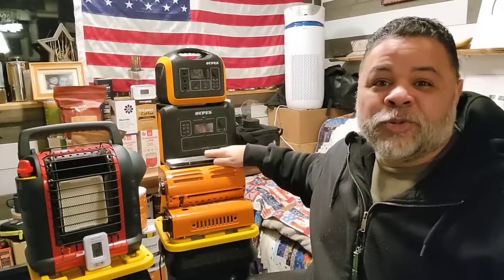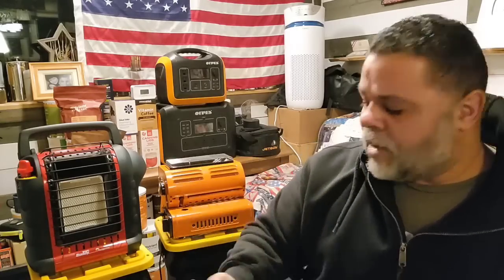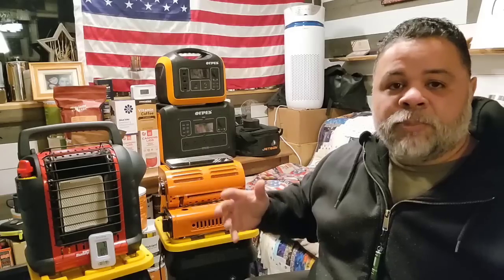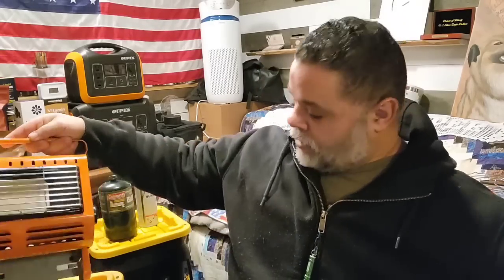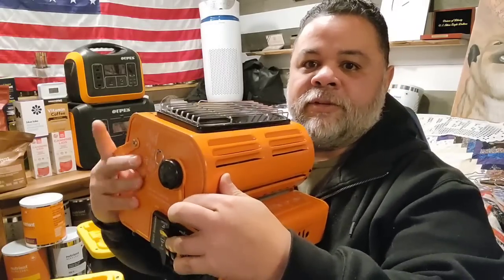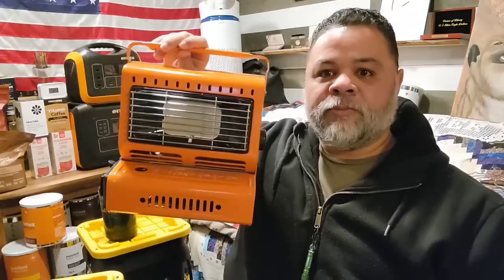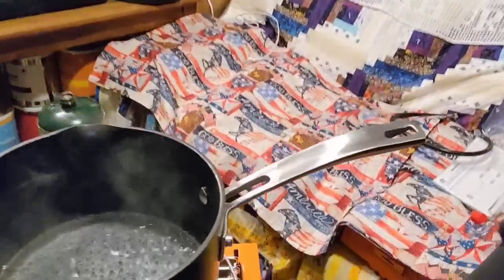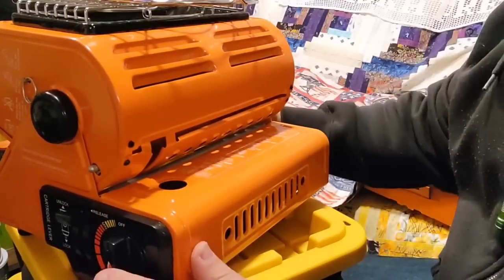GRID DOWN HEATING & COOKING - "DUAL FUEL" HEATER THAT ALSO WORKS AS A STOVE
AMAZON STOREFRONT; ALSO WORKS FOR REGULAR SHOPPING:

ITM TRADING: For U.S. residents looking to expand their Gold & Silver buying knowledge.